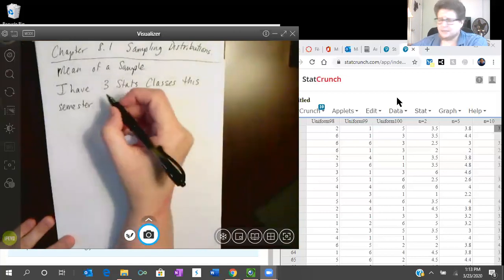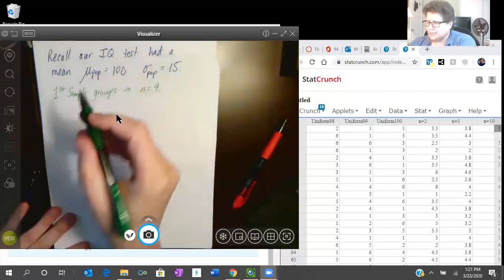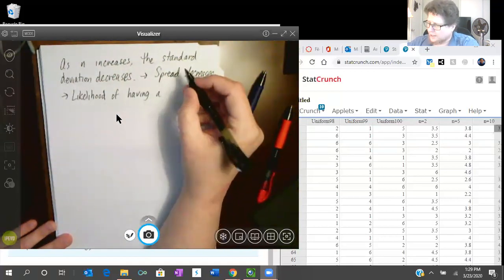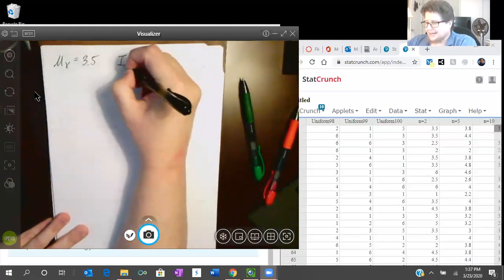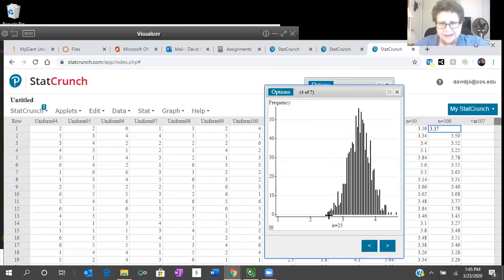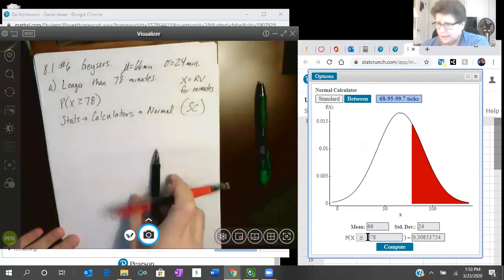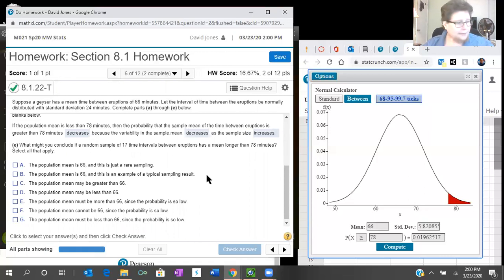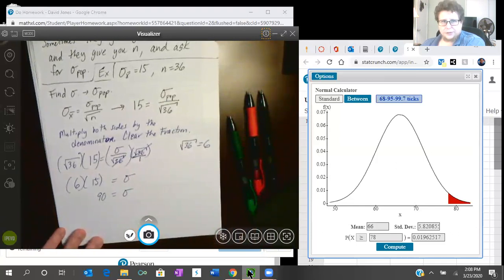Math 021 Intro to Stats : 8.1 Sample Mean of a Sample Distribution